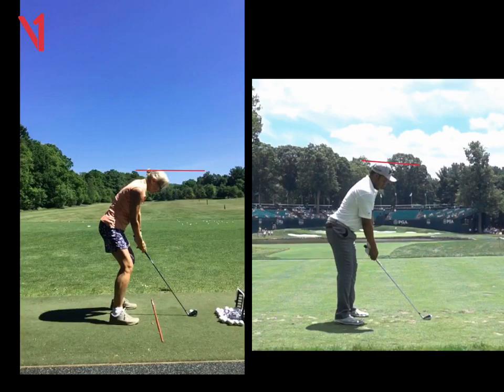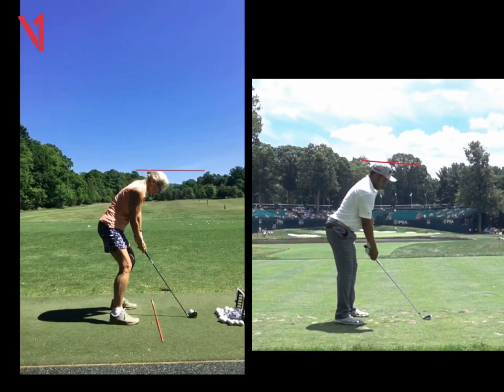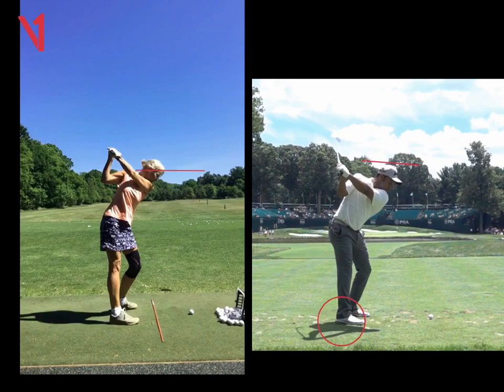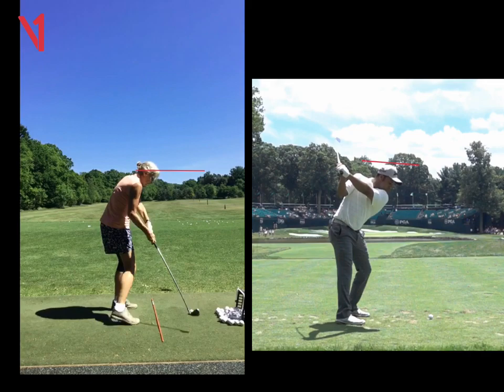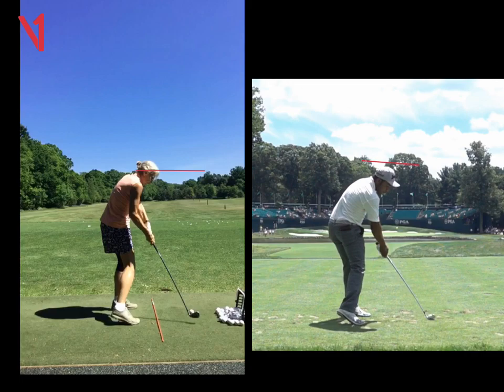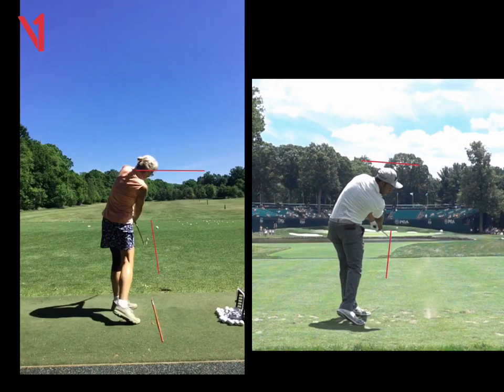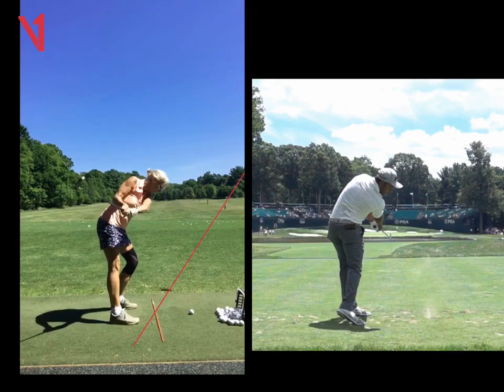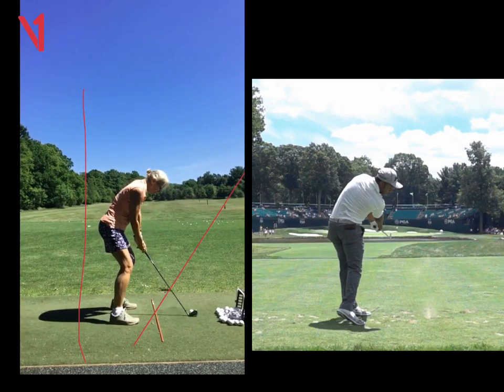Alison DL Swing Review